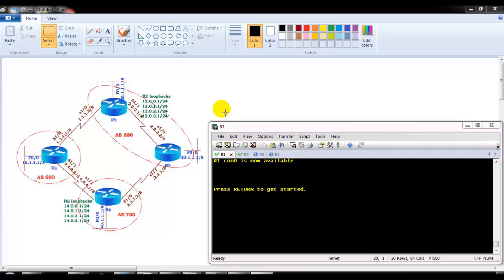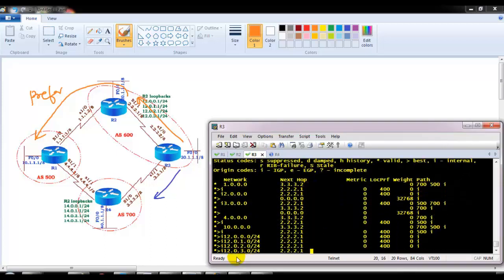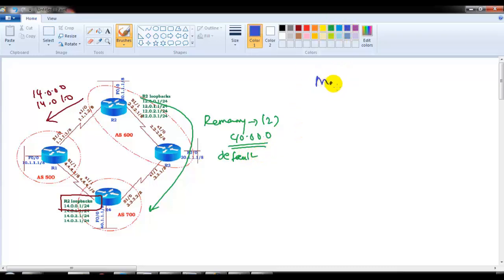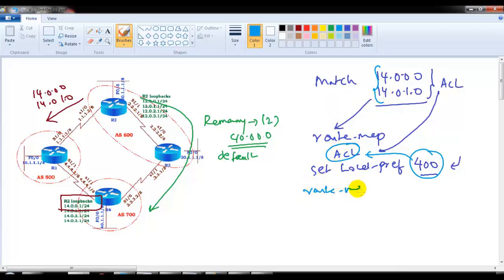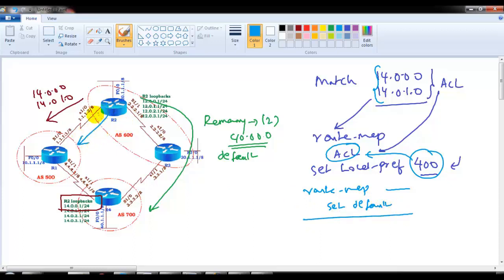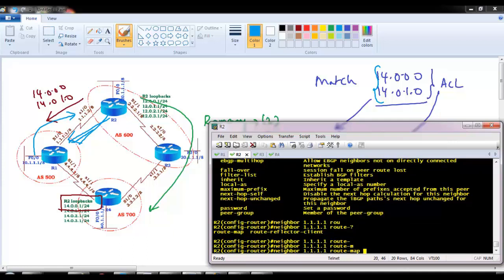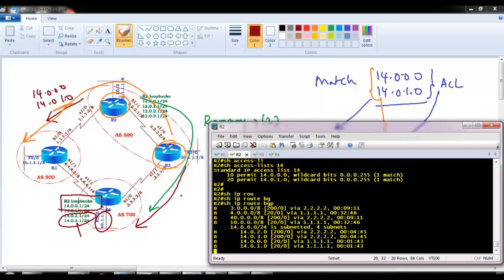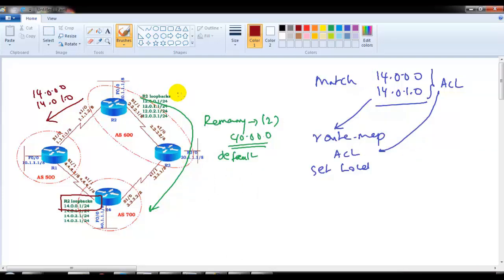606 Local Preference with Route maps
In this video, Sikandar Shaik explains Local Preference (606) with Route Maps, a crucial concept in BGP (Border Gateway Protocol) used for influencing outbound routing decisions within an autonomous system (AS). Local Preference is a well-known BGP attribute that helps network administrators prioritize certain paths over others, ensuring efficient traffic flow and optimal network performance.

What You Will Learn:
✅ Understanding Local Preference in BGP
✅ How Local Preference influences path selection
✅ Configuring Local Preference using Route Maps
✅ Differences between Local Preference and AS Path Prepending
✅ Real-world use cases of Local Preference in enterprise networks
✅ Hands-on configuration and verification on Cisco devices

Why Local Preference is Important?
BGP Local Preference is one of the most powerful tools for controlling outbound traffic in an AS. By assigning a higher Local Preference value, network engineers can determine the preferred exit point for routing traffic. This helps in load balancing, redundancy, and optimized traffic engineering.

🔹 Network Engineers and Architects
🔹 BGP Beginners and Advanced Learners
🔹 CCNP and CCIE Aspirants
🔹 IT Infrastructure Professionals
🔹 Anyone interested in learning BGP path selection

Sikandar Shaik, a renowned network instructor, simplifies complex networking topics with real-world examples and hands-on demonstrations, making learning more effective.